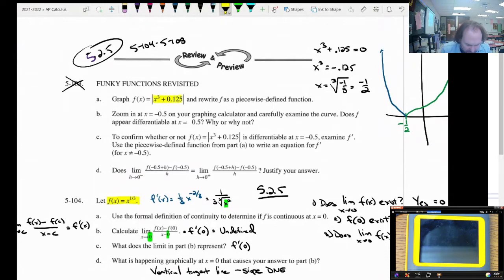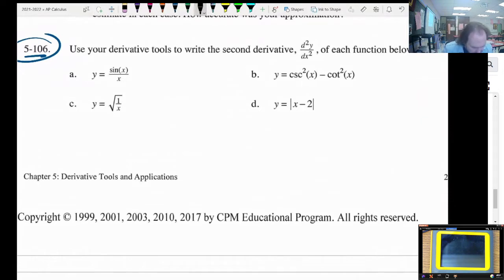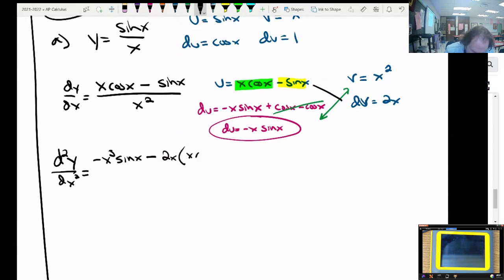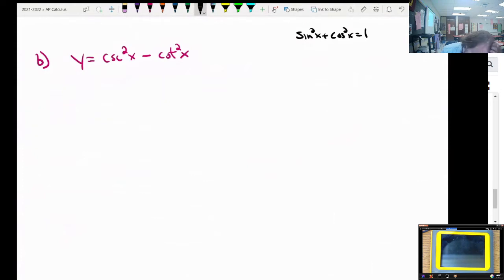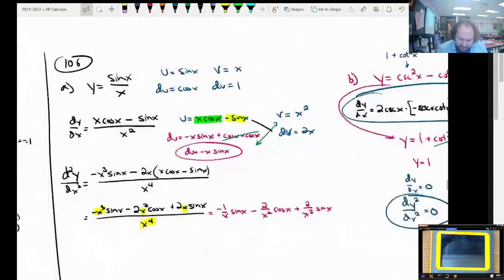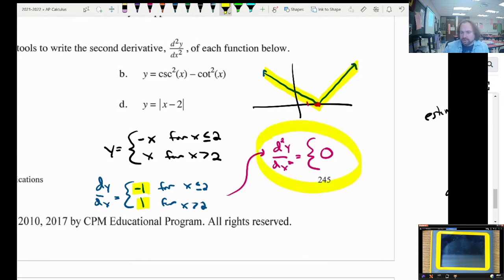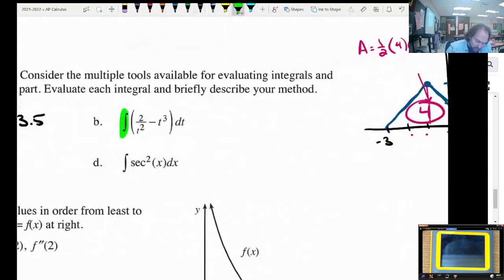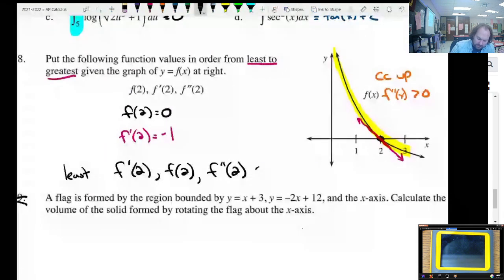AP Calculus - 2/18 - 5.2.5 Homework Guide (5-106 through 5-108)